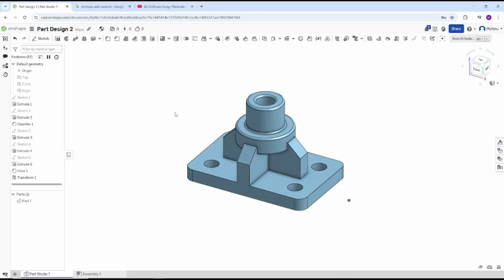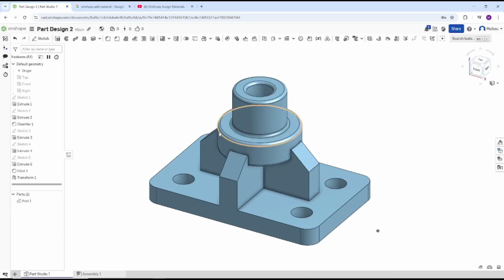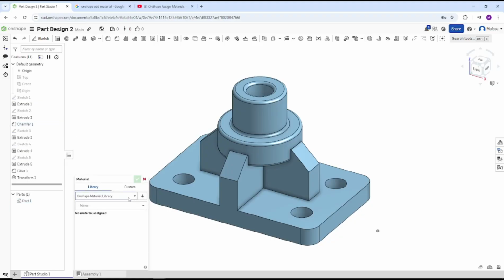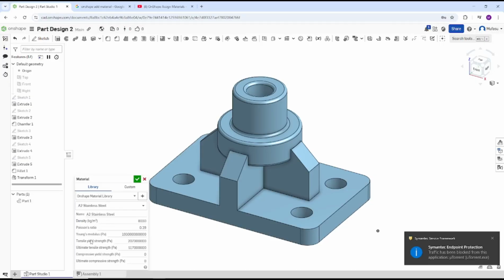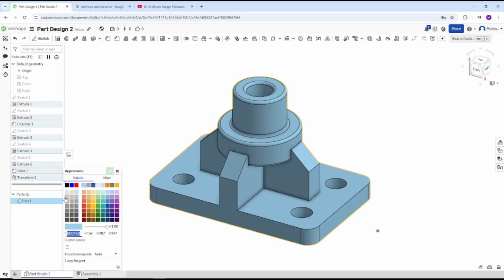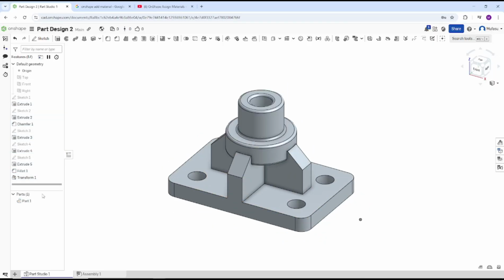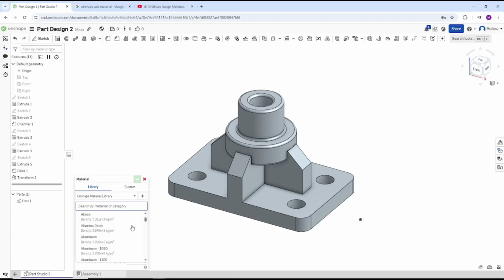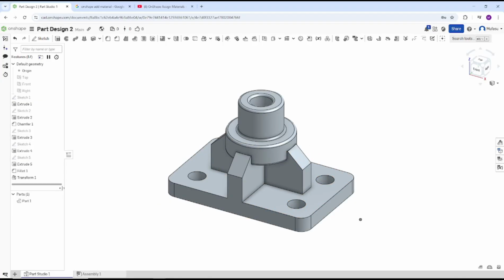Onshape How To Change Material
Discover how to change material in Onshape easily. Follow our quick tutorial and optimize your 3D models with the right materials.